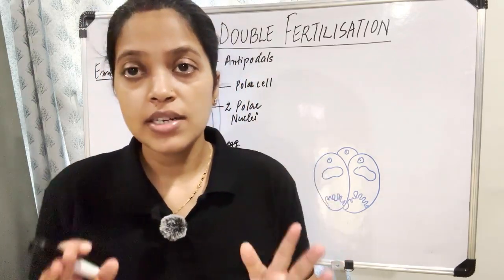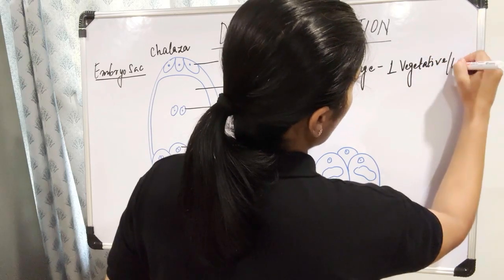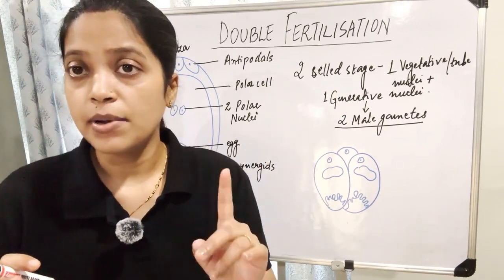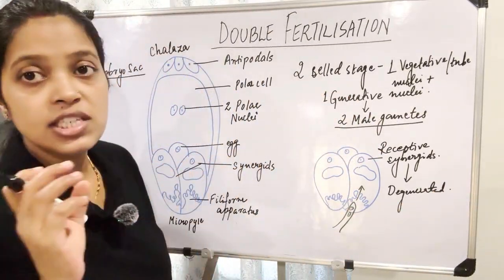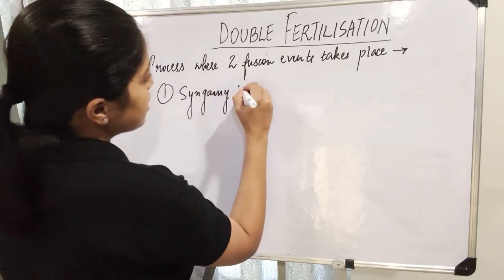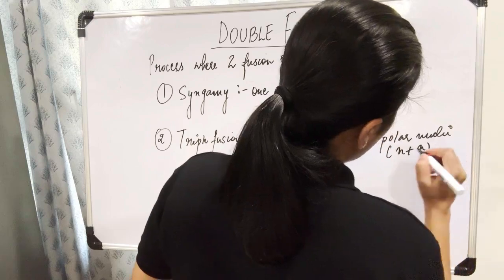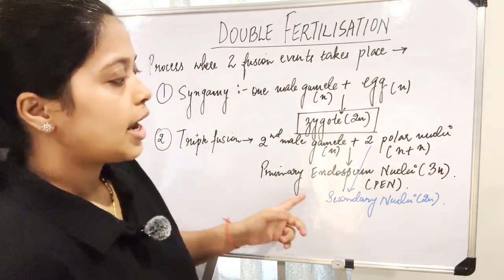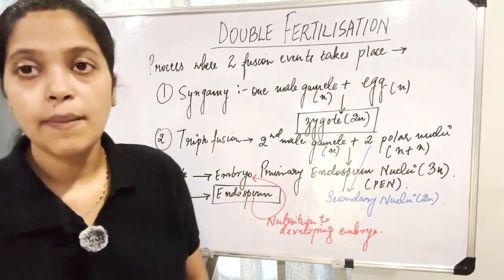Double Fertilization in Angiosperms 🌸 | NEET 2026 Must Watch!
Master Double Fertilization in Angiosperms 🌸 — one of the most important and unique concepts for NEET Biology!

In this video, you’ll clearly understand:
✔️ What is double fertilization
✔️ Role of pollen tube & male gametes
✔️ Syngamy (zygote formation)
✔️ Triple fusion (endosperm formation)
✔️ Why this process is unique to flowering plants

📌 Perfect for NEET 2026 preparation & quick revision

Stay till the end for a complete diagram-based explanation to boost your concepts and score higher 🚀